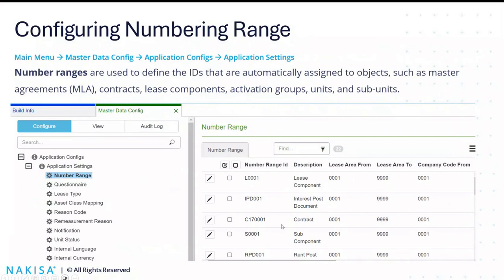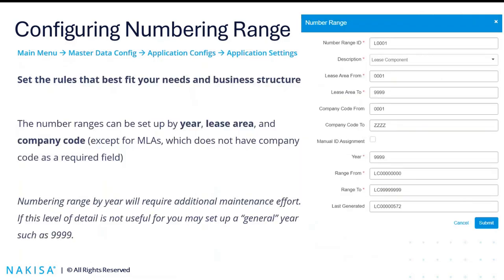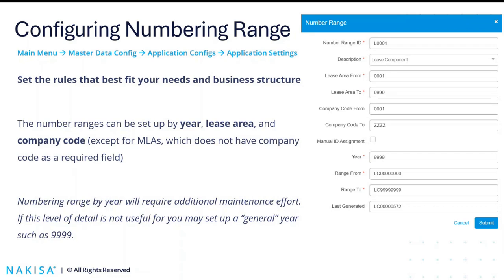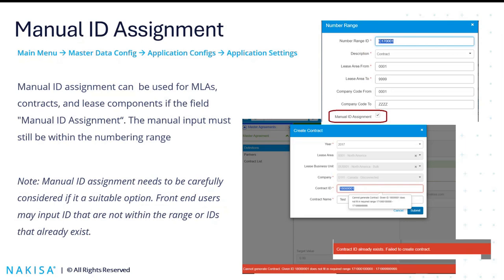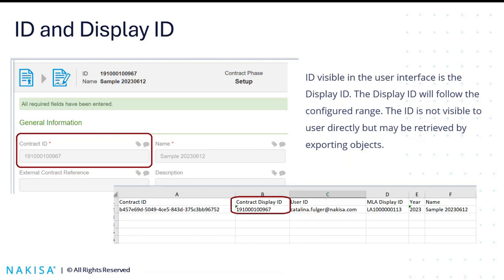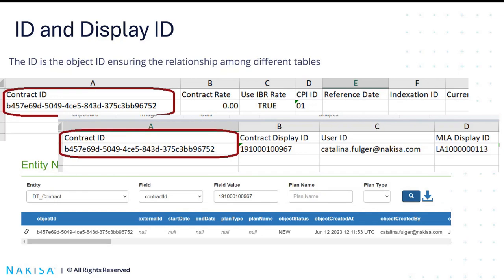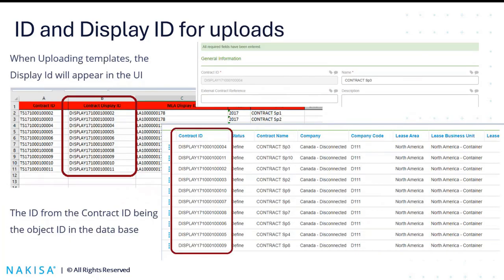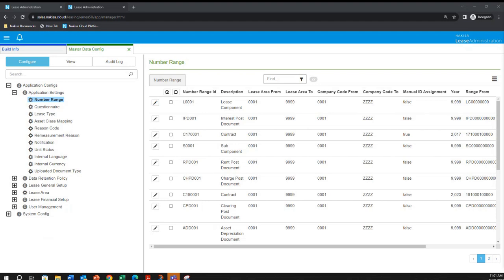How to Configure Number Range in Nakisa Lease Administration (NLA) Software? - Lease Accounting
In this video, we discuss how to configure number range in Nakisa Lease Administration (NLA) software.

Want to have more tips & tutorials on Lease Management? Follow our YouTube channel and check out our Office Hours - NLA playlist

Feel free to sign up for Office Hours NLA live sessions by choosing NLA - Office Hours.